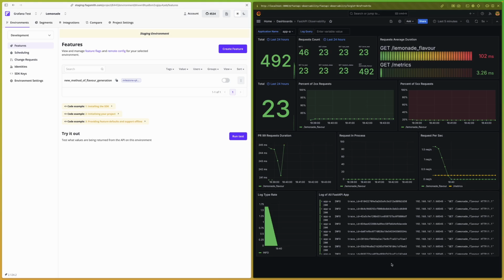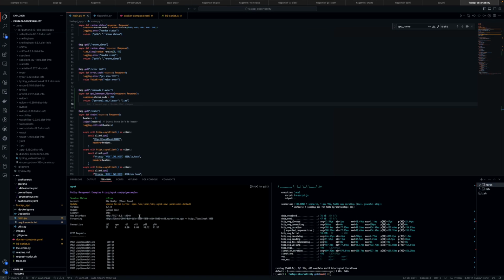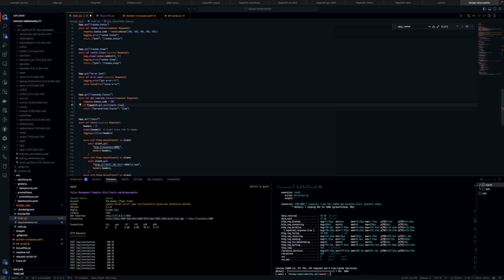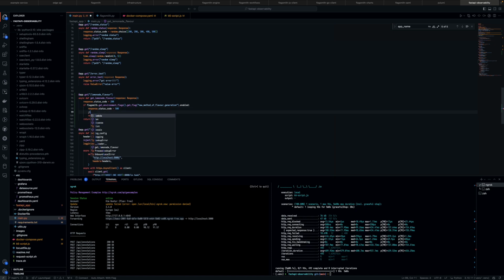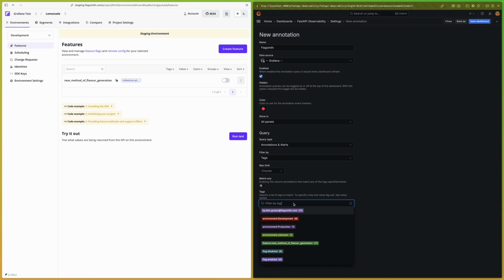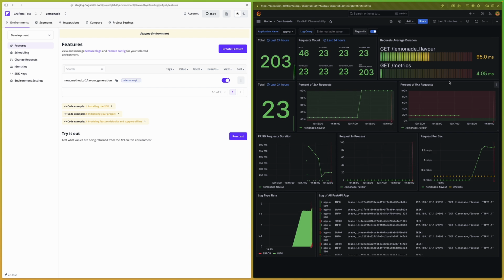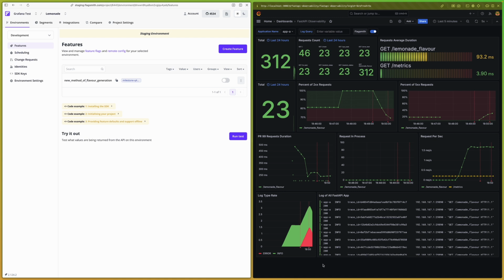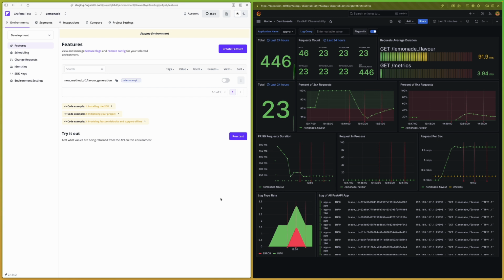Flagsmith Grafana Integration: Feature Flags and Observability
You can integrate Flagsmith with @Grafana!

Send feature flag change events from Flagsmith into Grafana as annotations. This gives you more visibility, with Flagsmith annotations improving observabiity for Grafana users.

Connect your feature flags with your observability tool for more observability, and to make more informed decisions as you roll out features.